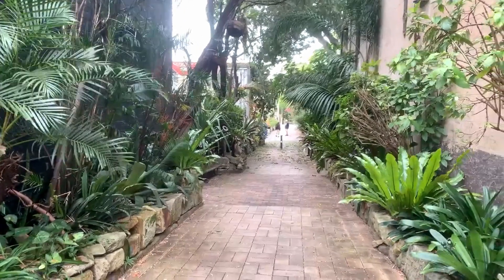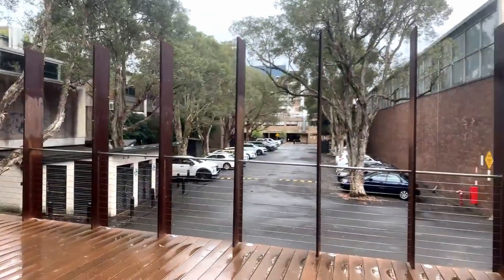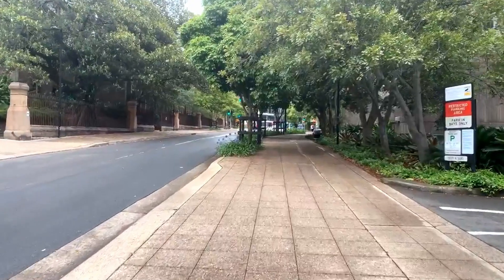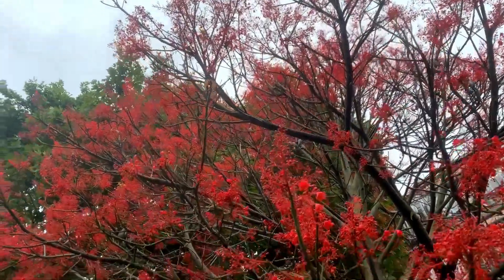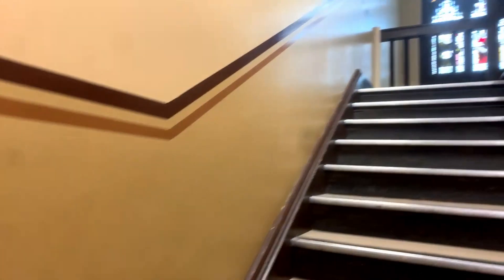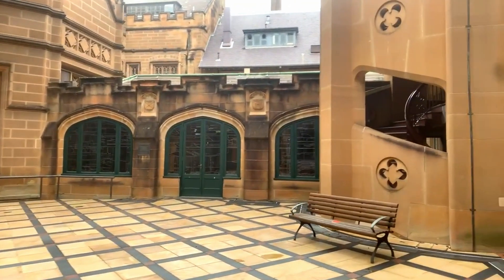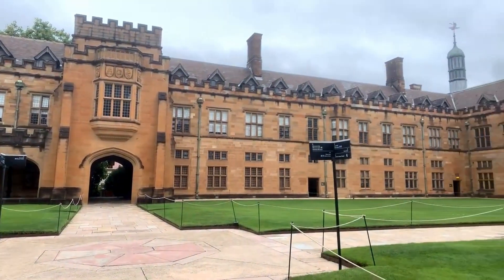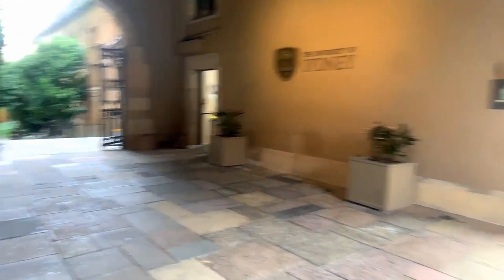A Walk Along the Streets Surrounding and then Through Sydney University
It took a while but they found him out eventually. A tour guide was giving tours in Sydney billing it as one of the filming locations for the Harry Potter films. Of course, it isn't. But understandably tour guests were convinced and when you see the great hall, the School of Medicine and the Quadrangle, you'll understand why.

On this tour, we will approach the University from the south passing the lovely Madsen Building, a beautiful gothic building that houses the School of Geosciences. There will be a number of more modern buildings before we reach the amazing Anderson Stuart Building which houses the School of Medicine. Immediately across the road and complementing it is the Quadrangle which houses a number of faculties as well as the Great Hall, University Museum and administrative offices.

If you enjoyed this tour and would like to support my channel so I can bring you more amazing content from Sydney and beyond, please like this video and subscribe to this channel. Other places you can find me online are

Tips allow me to continue to research and explore places that I can bring to you and are very much appreciated: